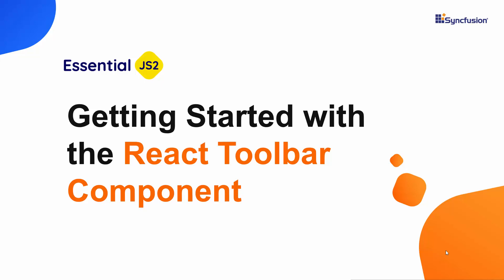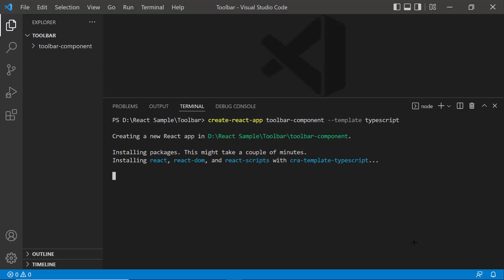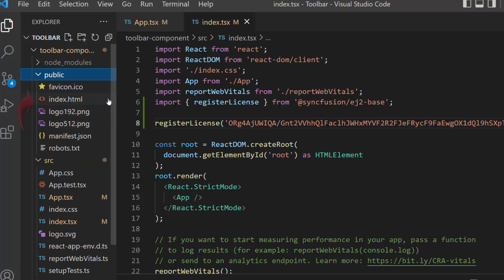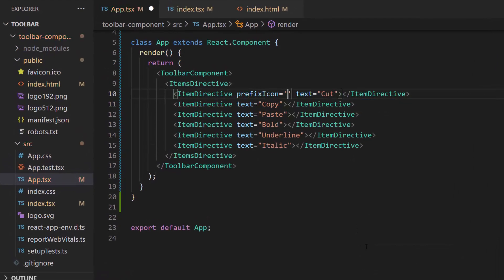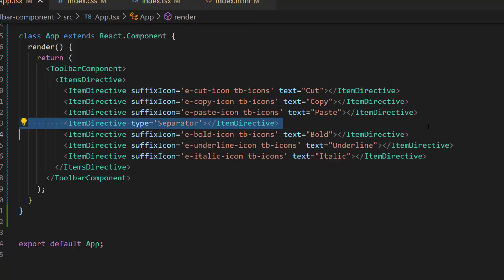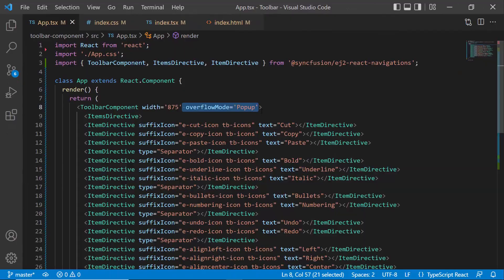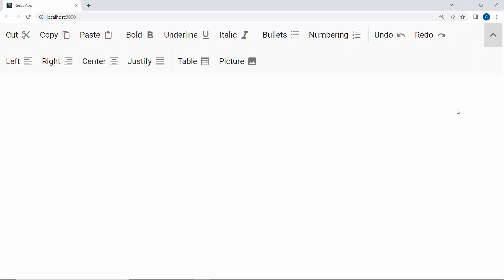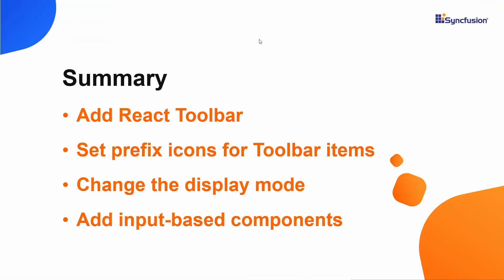Getting Started with the React Toolbar Component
Learn how easily you can create a React app and add the Syncfusion React Toolbar Component to it. In this video, you will learn how to create an application with the create react app tool and how to add the Toolbar component to it. Syncfusion’s React Toolbar is a collection of clickable icons, buttons, or input elements that perform specific functions when you click on them. You will learn how to set the Toolbar’s prefix icons, separators, display modes, and how to add input-based components like Numeric Textbox and Dropdown List to it.

TRIAL LICENSE KEY:
If you need a trial license key, start your React trial under your Syncfusion account. You can then obtain your trial license key from the downloads page.

BOOKMARK DETAILS
[00:00] Introduction
[01:07] Create a React project using the create react app tool
[02:00] Add Toolbar component
[04:07] Set prefix icons
[04:55] Set suffix icons
[05:19] Add toolbar item separators
[06:14] Change display mode
[07:37] Add input-based components